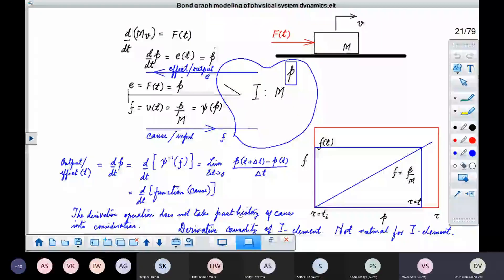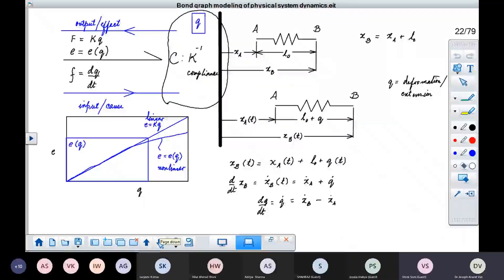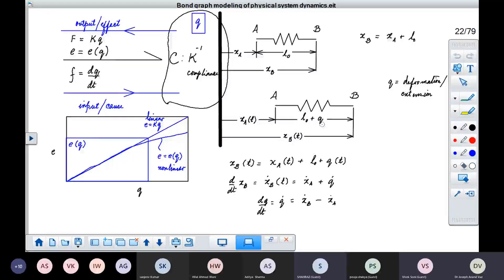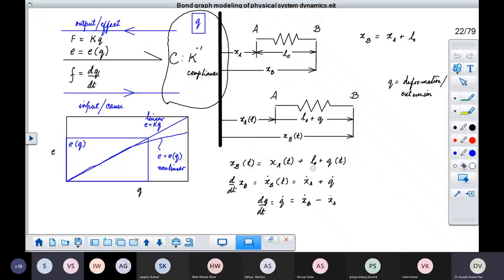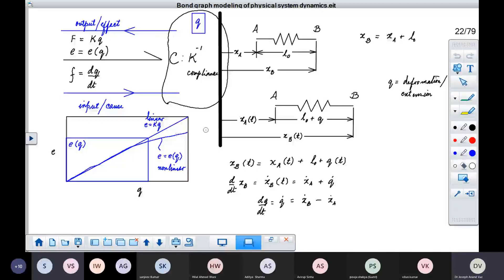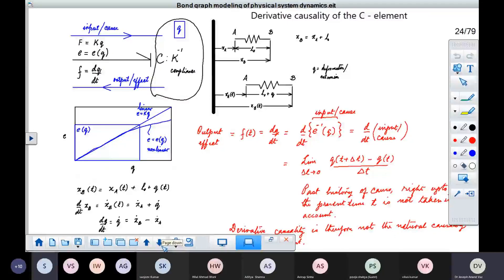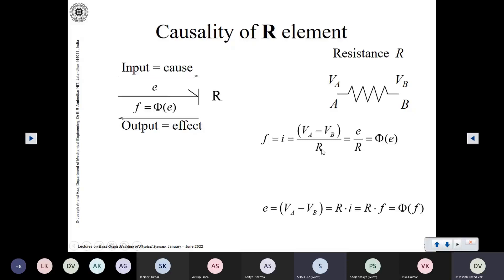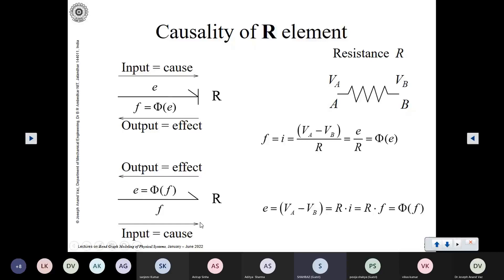18 Jan 2022 #2 More on the causality of I and C elements; causality of the R element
This part of the lecture discusses further aspects on the causality of the I and C elements.
The causality of the R element is also discussed.